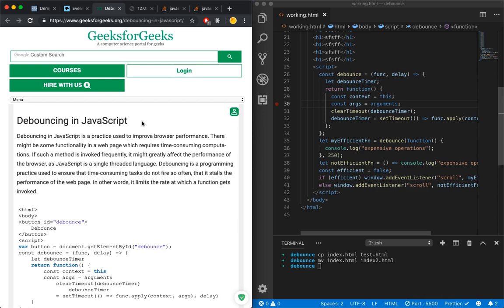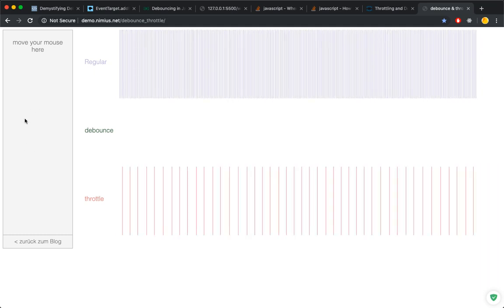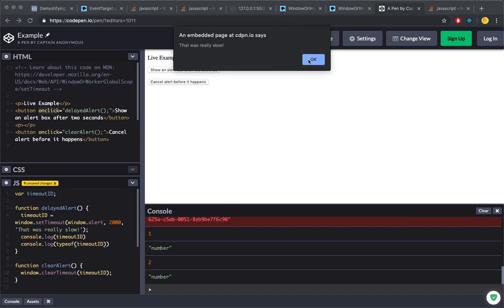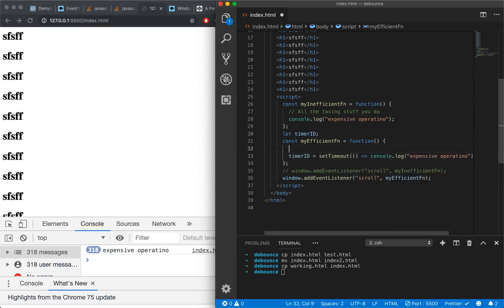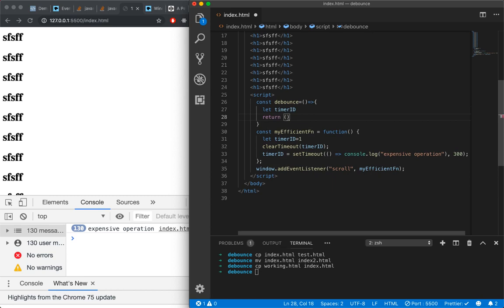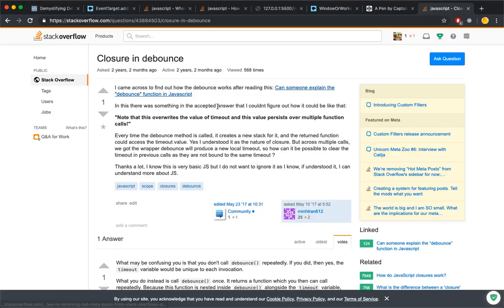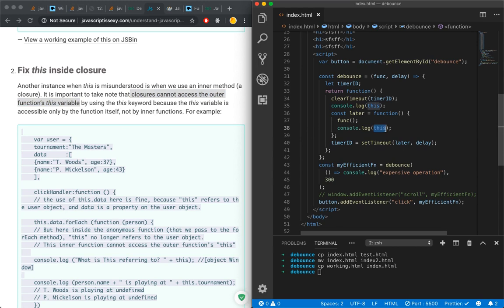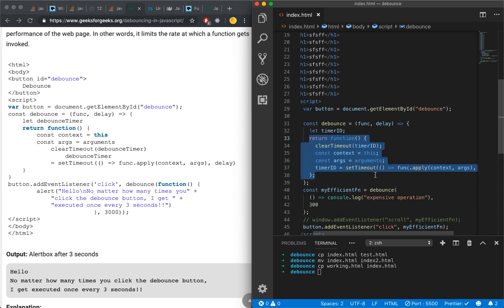Implement debouncer in vanilla javascript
why debounce is only called once/anonymous function returned by debounce is the actual event listener